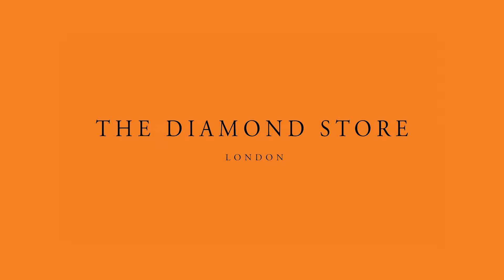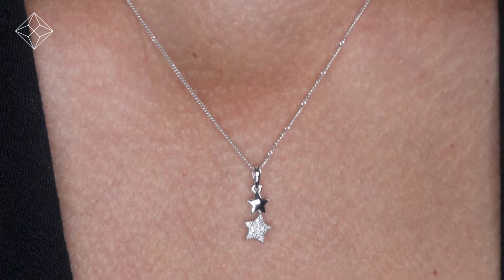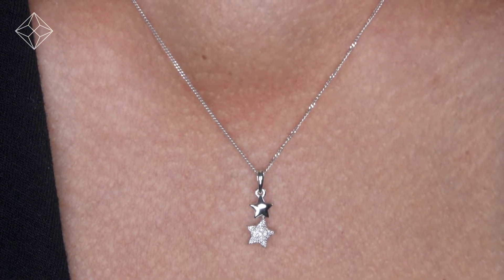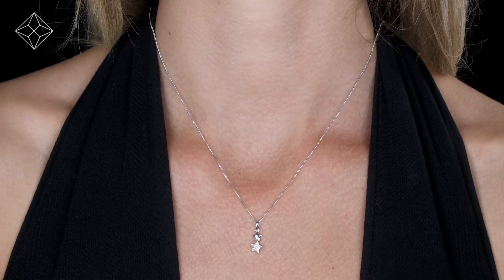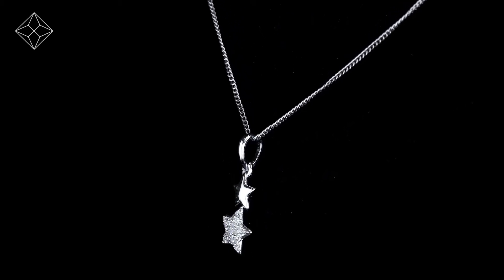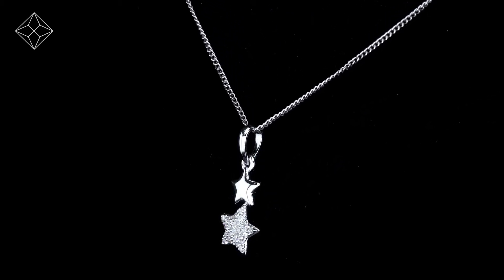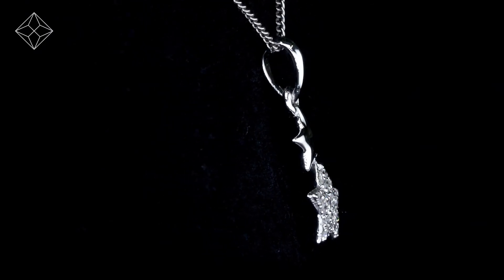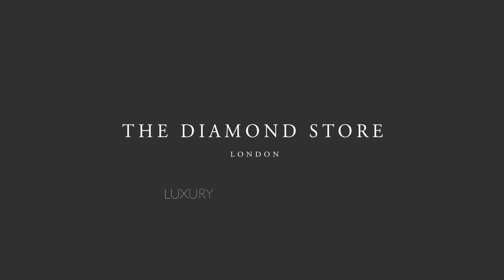Diamond Dangling Stars Stellato Necklace in 9K White Gold - G4143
Stars do look brighter when they're made of diamonds and this beautiful little necklace is full of luxurious shimmer. With a star duo theme, it is also available with a matching ring and earrings. A polished white gold setting and chain complete the look.